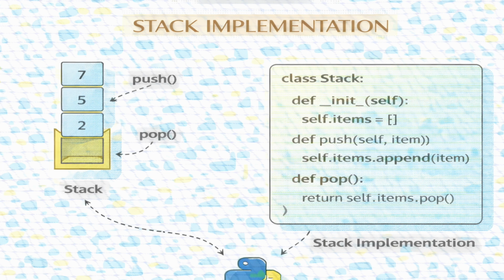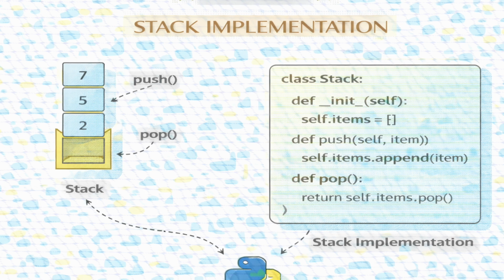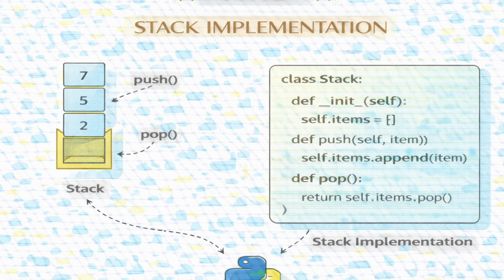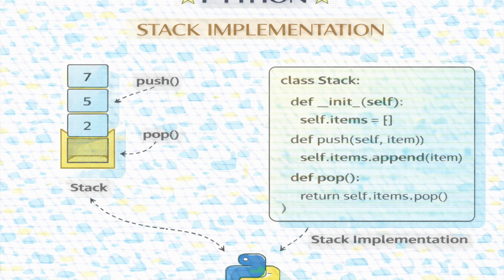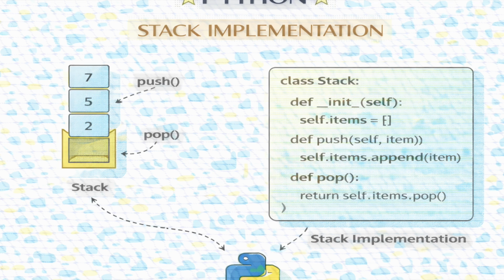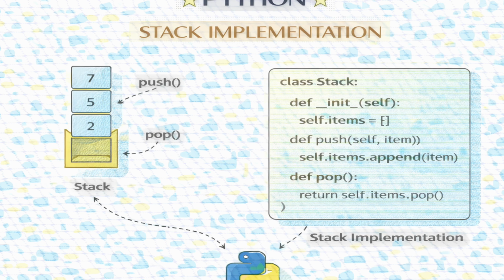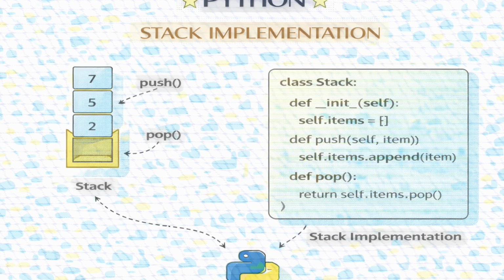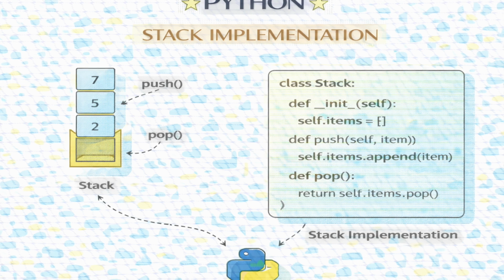Podcast - Stack implementation and applications in Python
- what is a stack data structure?
- what are some applications of stack?
- how to implement a stack in Python?
- Kattis problems and real-world application of stack data strucure